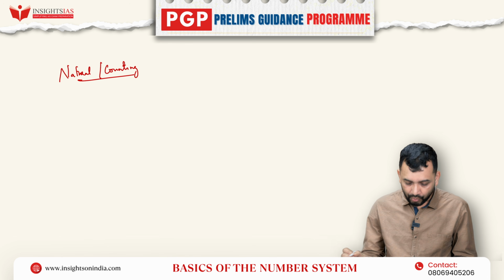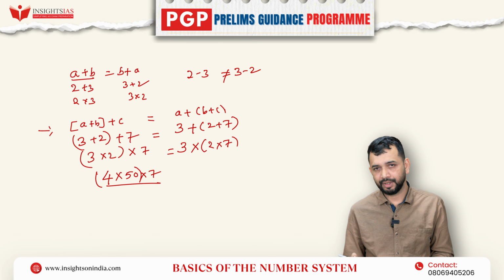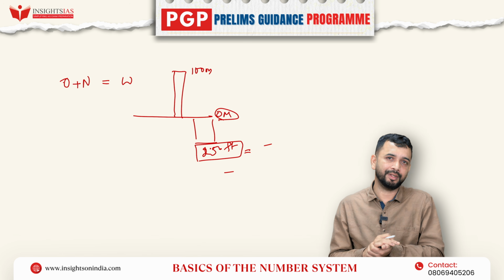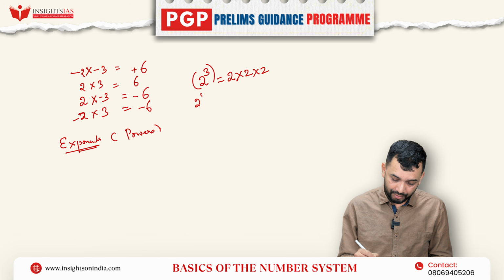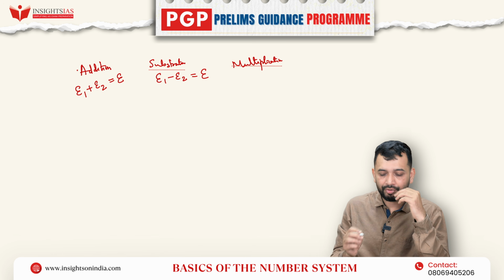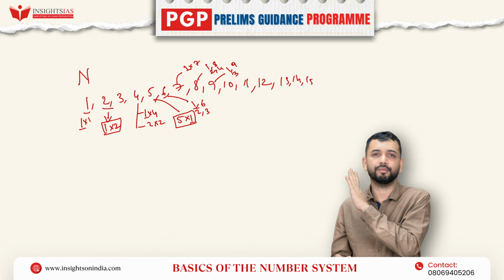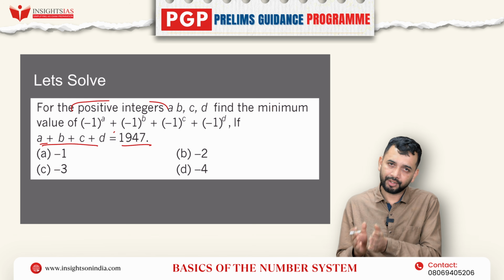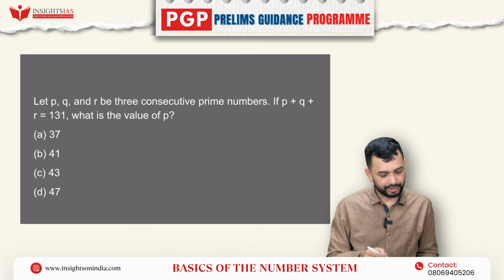CSAT - Number System | Free Guidance for UPSC Prelims 2026 | PGP | INSIGHTS IAS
Preparing for UPSC Prelims CSAT 2026 and looking for the best guidance to crack it?
In this comprehensive session, we dive deep into the fundamentals of the number system, covering natural numbers, whole numbers, integers, and their properties.

We will discuss how to identify different types of numbers, the operations associated with them, and practical applications that enhance your understanding.
Additionally, we will tackle several practice questions to solidify your knowledge. Join us as we explore the essential characteristics of numbers that are crucial for your examinations!

🚀 About the Prelims Guidance Program (PGP):
The PGP is a completely free initiative designed to guide serious aspirants through their UPSC Prelims preparation journey. We provide high-quality lectures, strategic guidance, and PYQ analysis to help you clear the exam.

👍 Like this video if you find it helpful & share it with fellow aspirants!